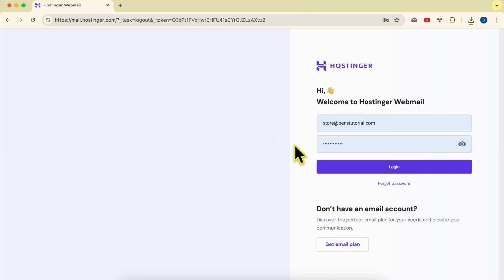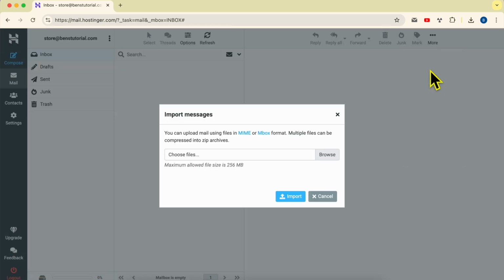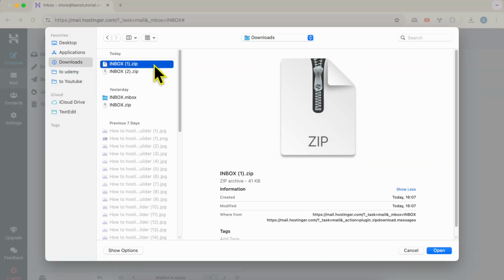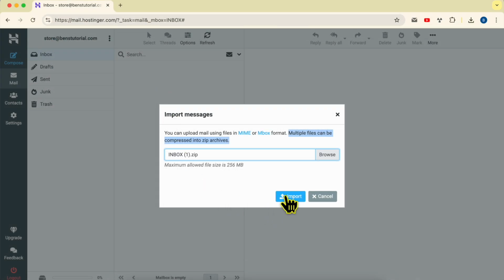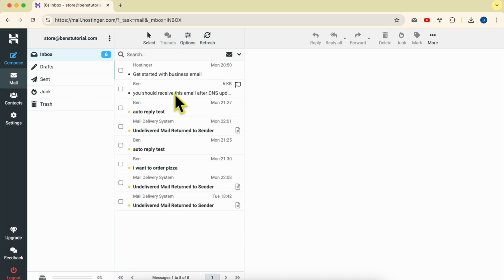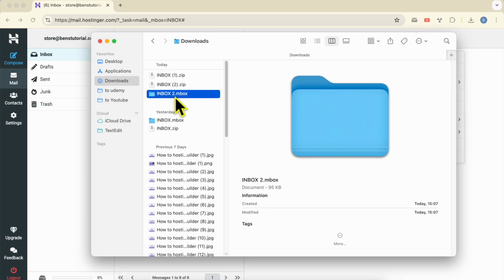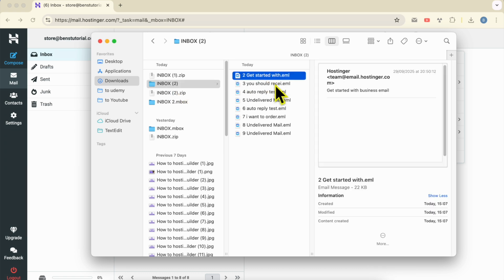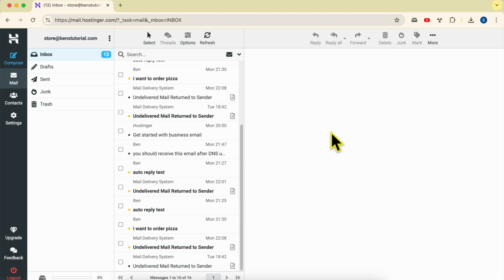How To Import Email Messages To Hostinger Email Account | Hostinger Webmail Tutorial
Learn how to import email messages to your Hostinger email account quickly and easily! In this step-by-step Hostinger webmail tutorial, I show you how to import emails using MBOX or MIME files, including compressed ZIP archives. How To Import Email Messages To Hostinger Email Account is perfect for beginners who want to restore or migrate their emails.

In this video, you will discover how to:

Access your Hostinger webmail inbox

Import email messages using MBOX and MIME formats

Upload multiple email files compressed in a ZIP archive

Refresh and verify imported messages in your Hostinger inbox

Follow along and see how easy it is to import email messages to Hostinger email.

Don’t forget, you can also get access to my complete Hostinger course for free, including web hosting, WordPress setup, SSL, email management, performance optimization, and more,